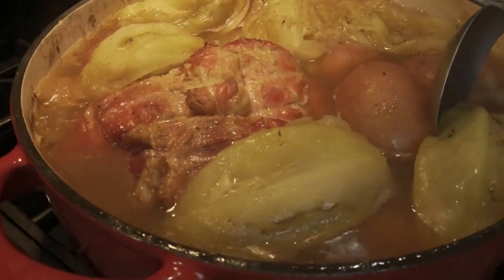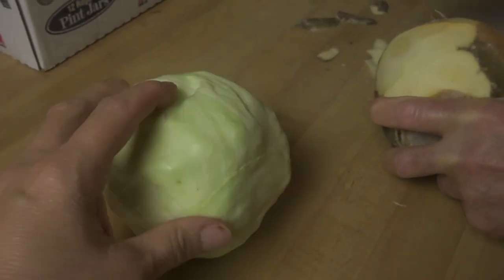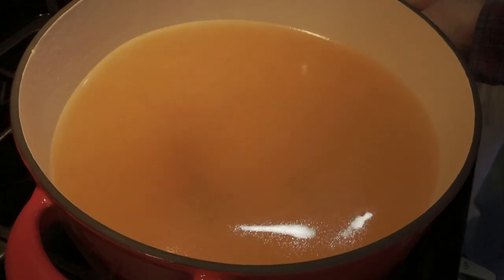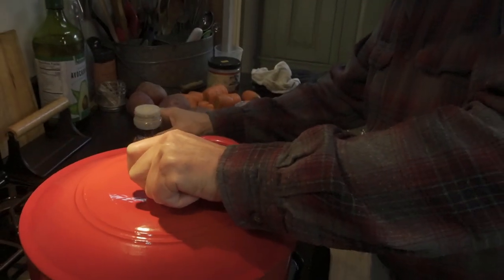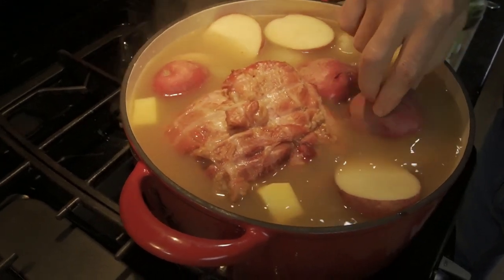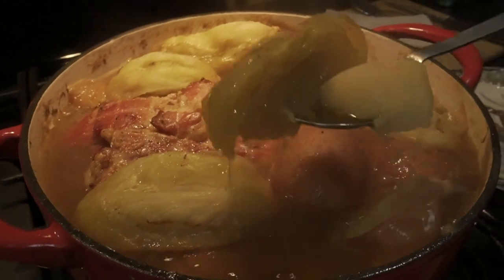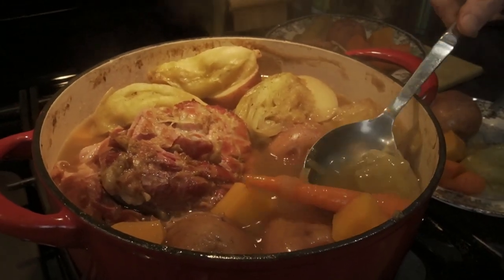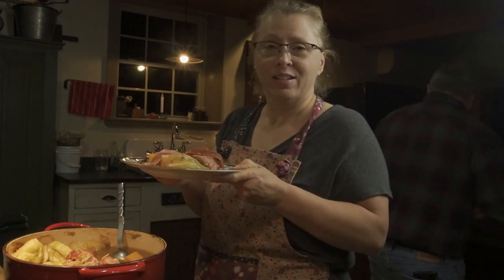New England Boiled Dinner | A Traditional Family Meal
Traditions are so important. Today, Joe is making a New England boiled dinner, which is a traditional Sunday dinner we both grew up with.

Filming Equipment:
Camera/lens ~ Sony Alpha ZV-E10